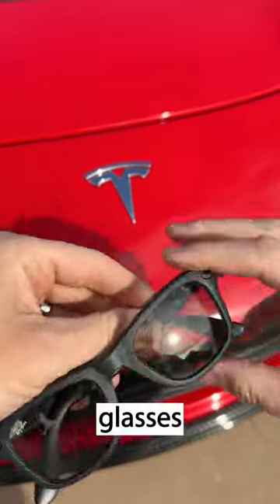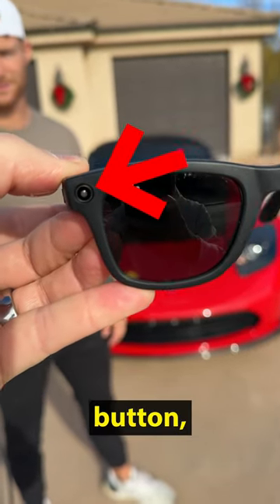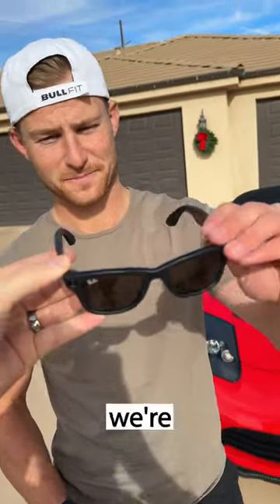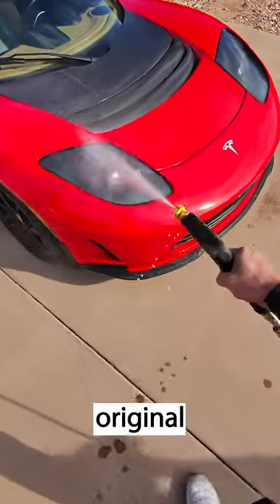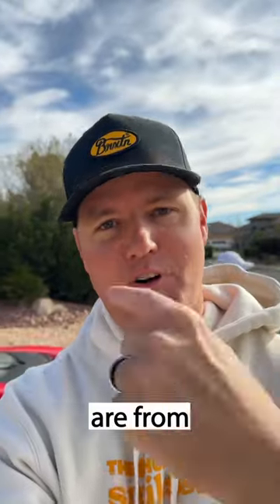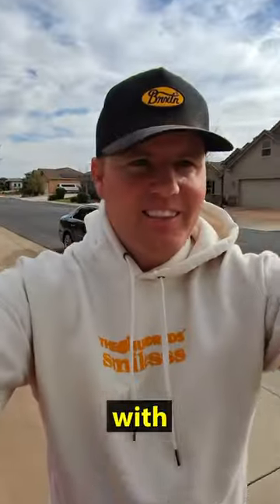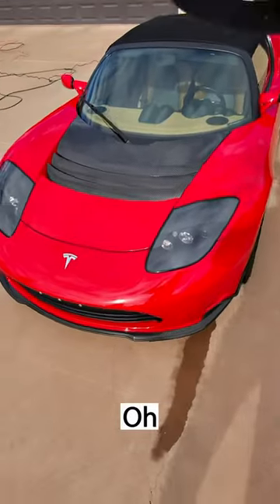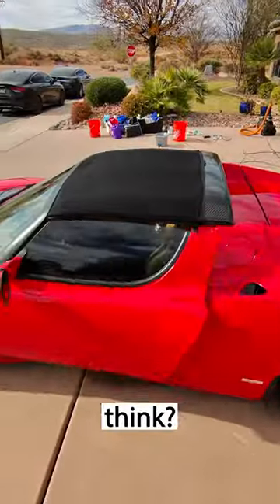RayBan Smart Glasses are 🔥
Going to be using these a lot in upcoming videos!